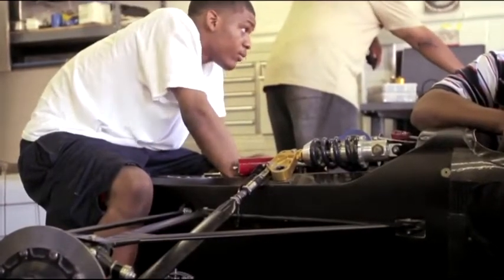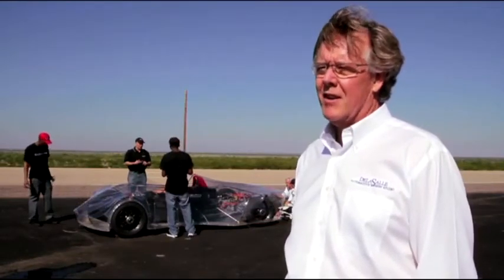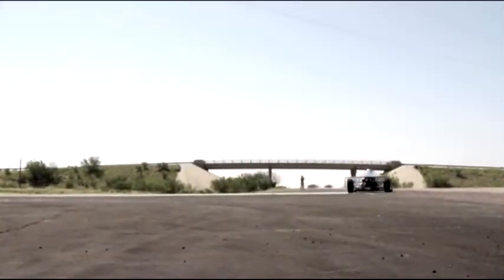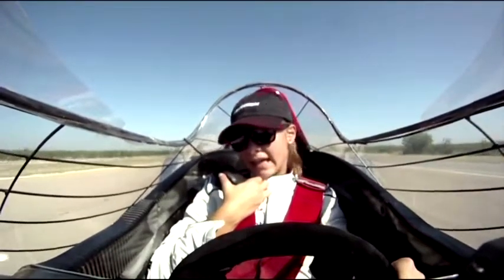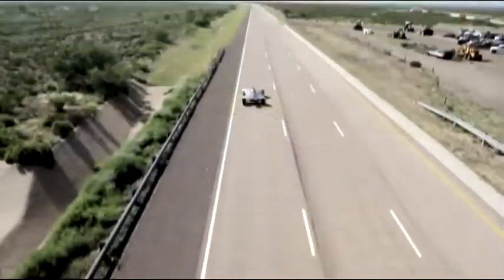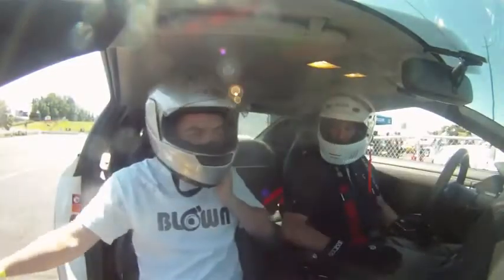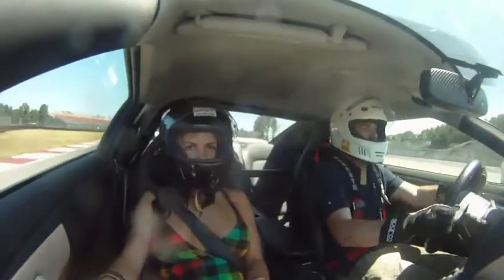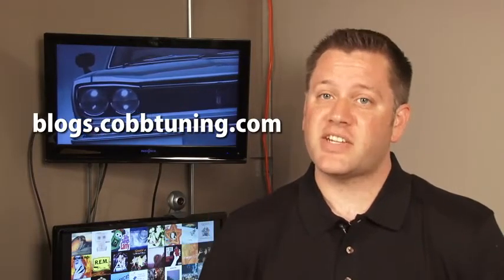Design Electric Car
Auto Industry.